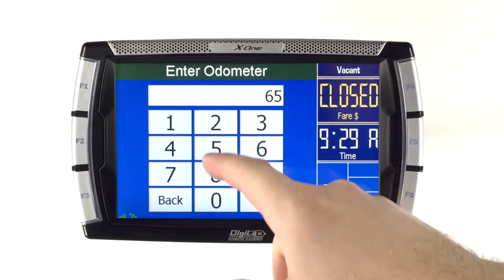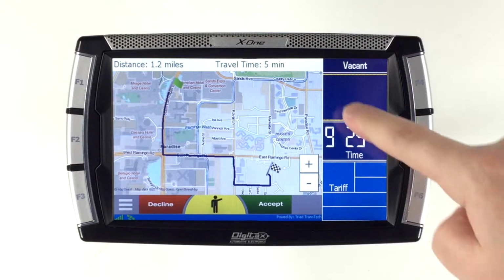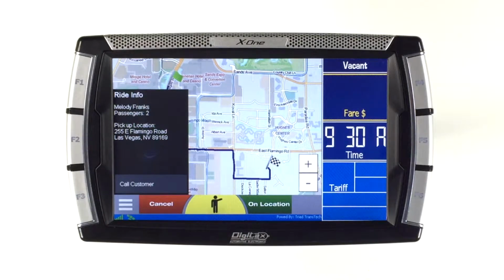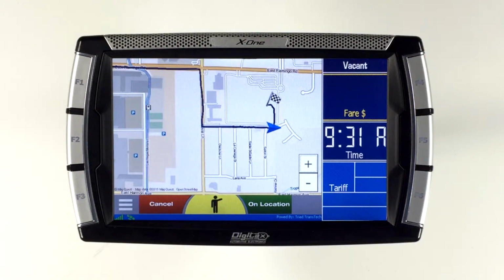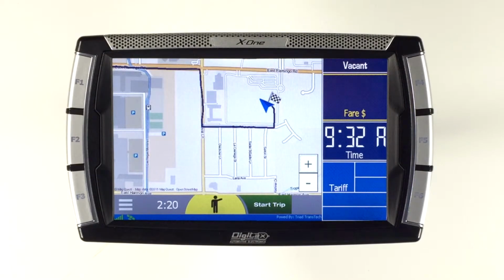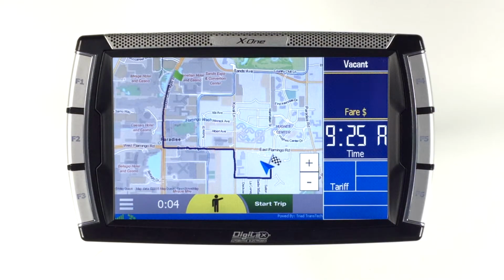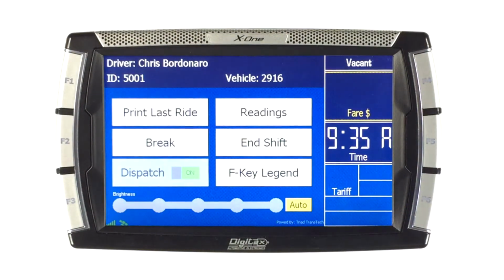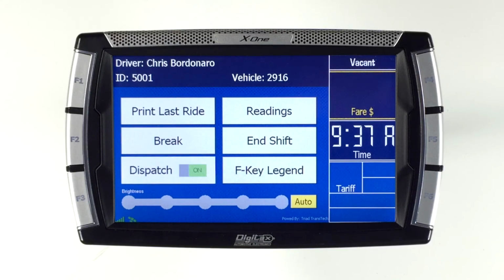DT5 Driver Training - Ride Genie E-Hail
DT5 Mobile Data Terminal E-Hail Driver Training